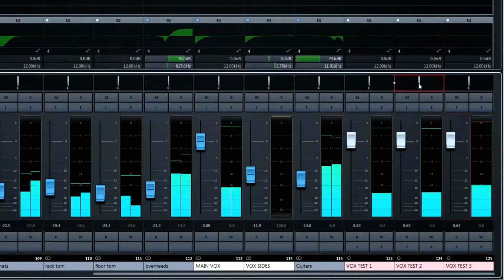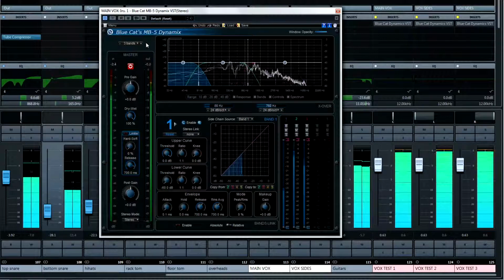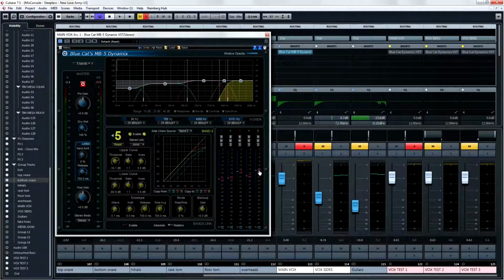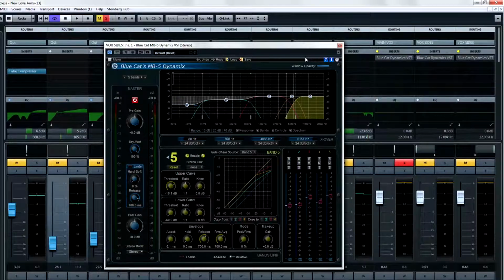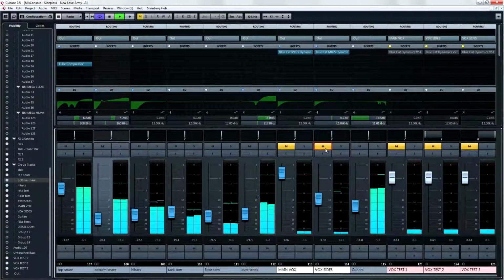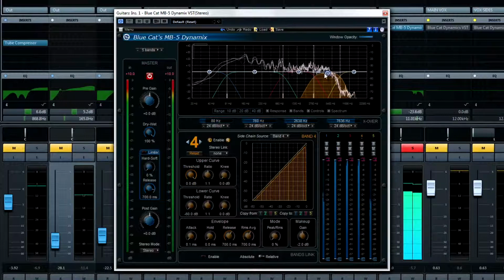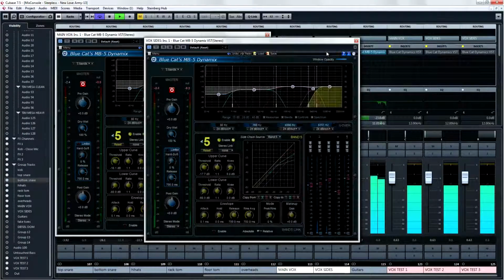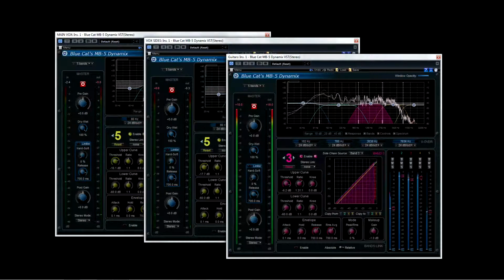SWA Fast Approach to Blue Cat MB5 (3/4)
A multi-band compressor can save the day, or rather save the mix, in more ways than one. This tutorial covers both the technical and creative uses of a multi band compressor in the modern production environment. Learn to control your dynamics across the entire frequency spectrum, featuring BlueCatAudio's MB5 Dynamix Multi-Band Compressor.